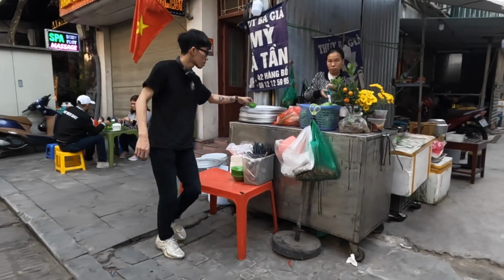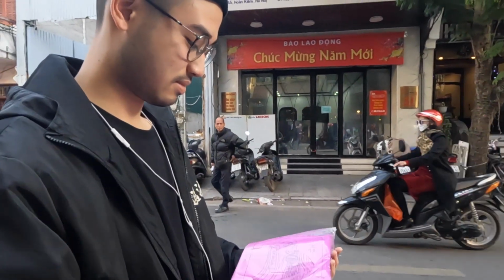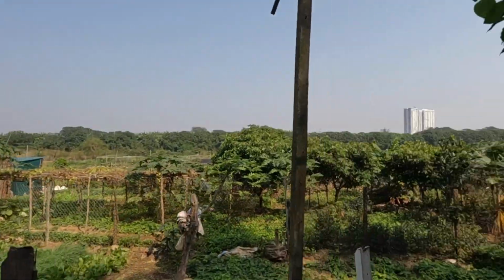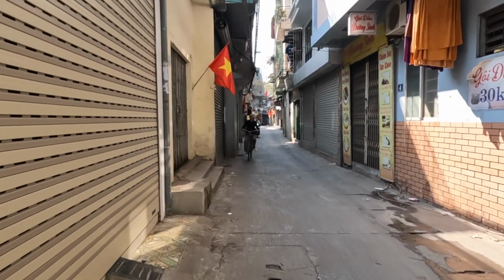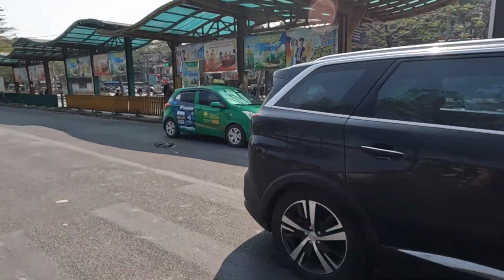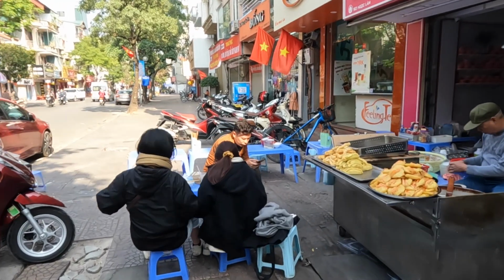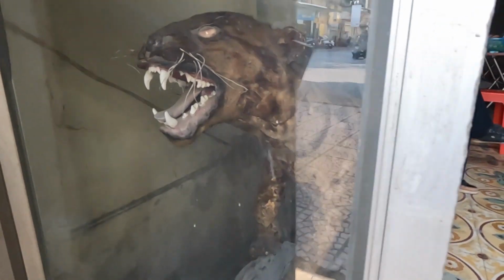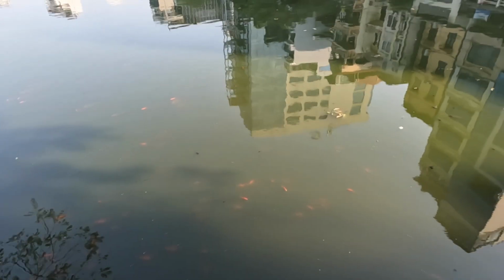Experience Authentic Hanoi: Beyond the Tourist Zone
In this video I explore outside of the usual tourist area of the Old Quarter. I try some street food, like Black Chicken, and deep fried prawns. I get lost in the backstreets, interact with locals, and cross a rickety old train bridge.  I find some hidden gems tucked away in small alleyways. This is the way I like to travel, just getting lost and interacting with locals.

This is my last travel video in Vietnam for now.